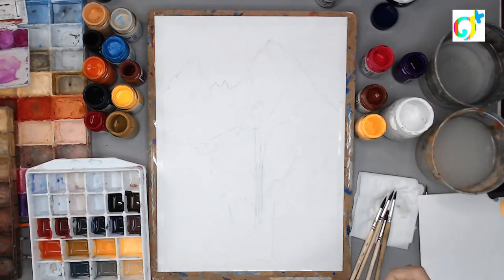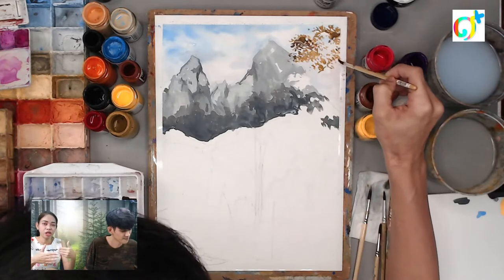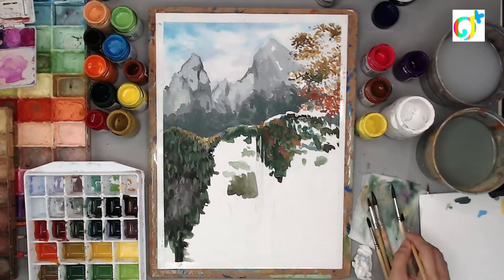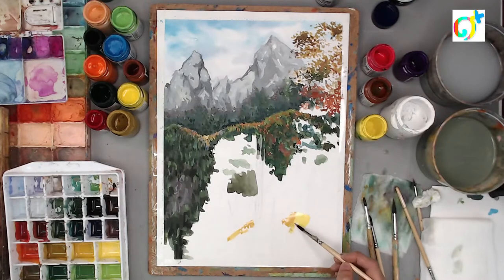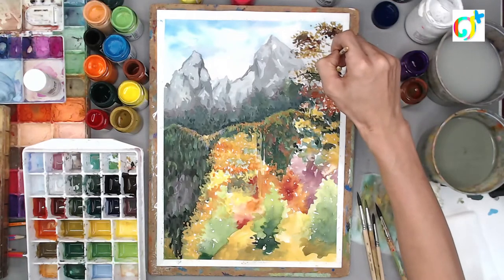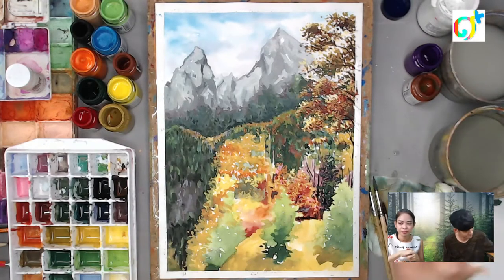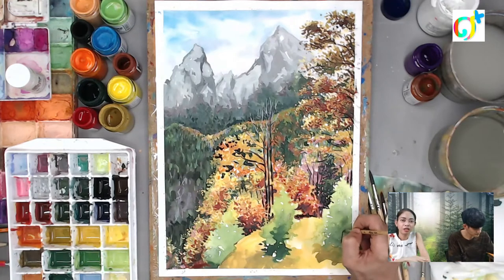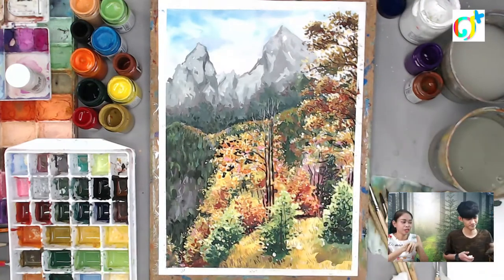Easy Beautiful Landscape painting for all ages